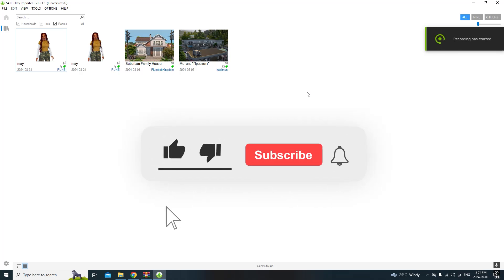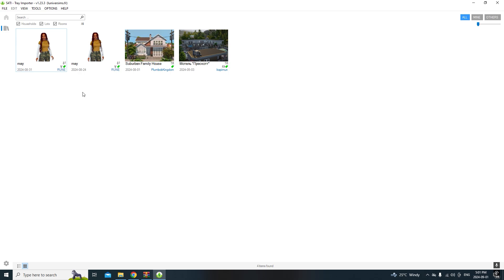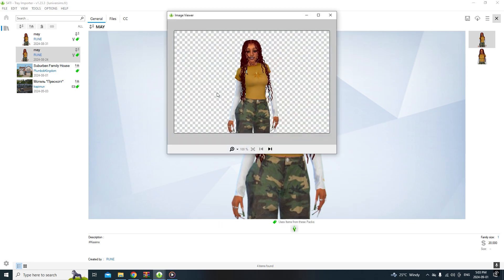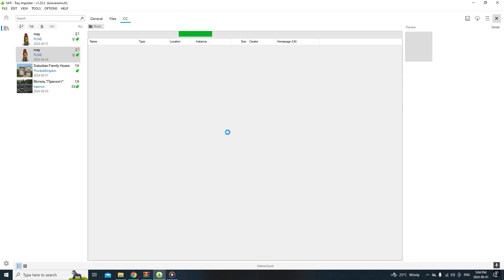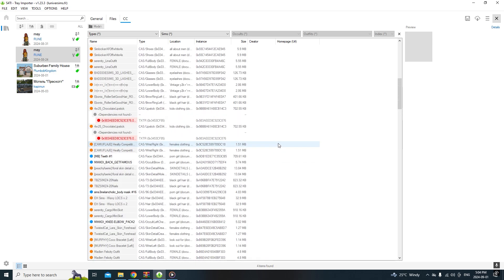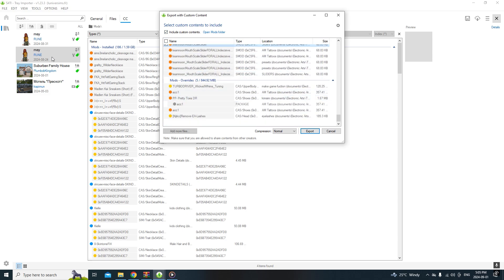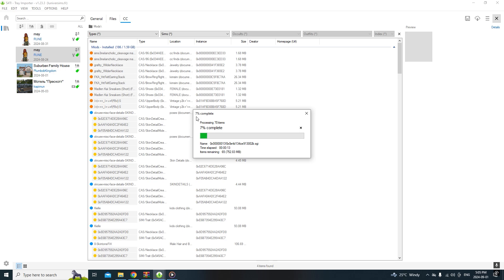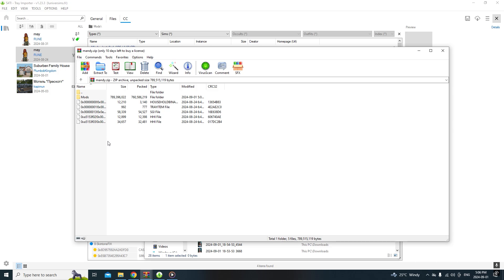HOW TO EXPORT YOUR PRE-MADE SIM - THE SIMS 4 TRAY IMPORTER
EXPORT & SHARE SIMS

If yall need Stuff that's Not here just Hit up my sims and i will link it or give it 😇

🕹️ What video should i do next ❓